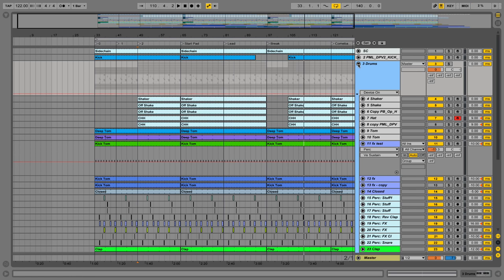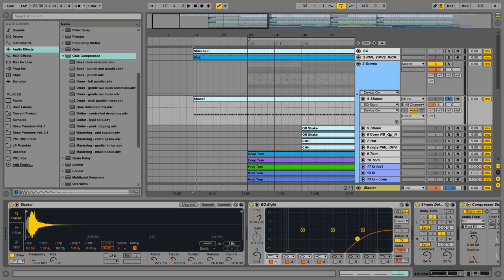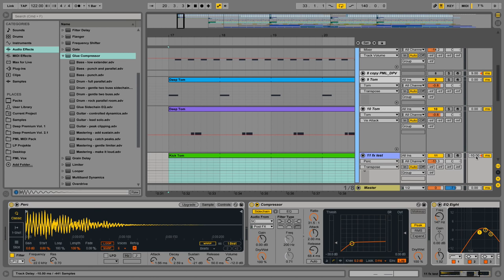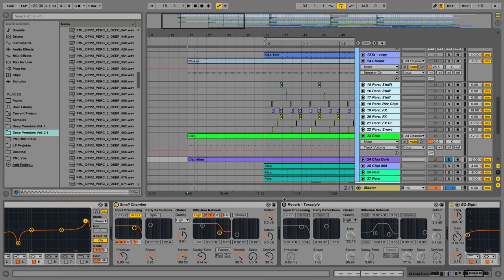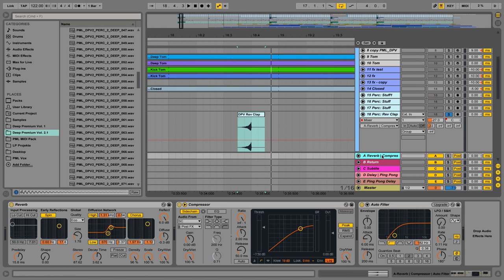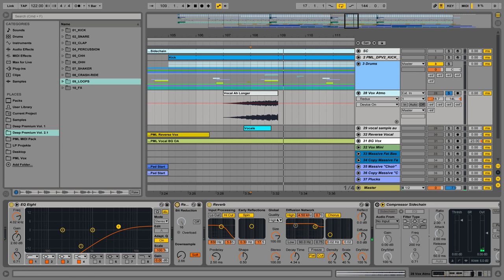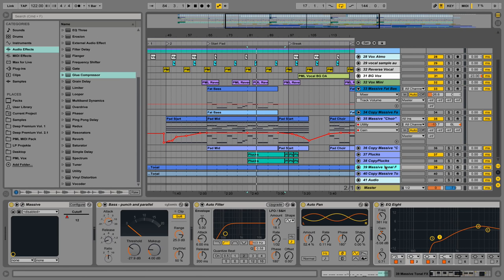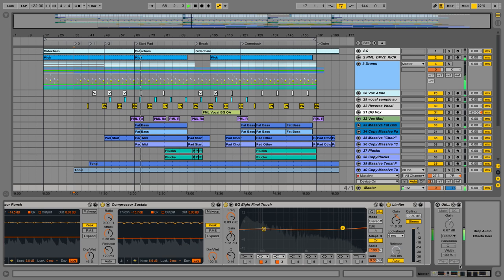(Tutorial) Drum Programming Moderat Style - Ableton (Eating Hooks, Siriusmo, Bad Kingdom, Techno)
Moderat type techno track, groove drumming inspired by Eating Hooks Siriusmo Solumun edit, Bad Kingdom Dj Koze. Ableton & Massive.

Moderat Eating Hooks Siriusmo Remix
Another World Johannes Brecht Remake
Berlin Techno Style Berghain Sisyphos Kater Blau